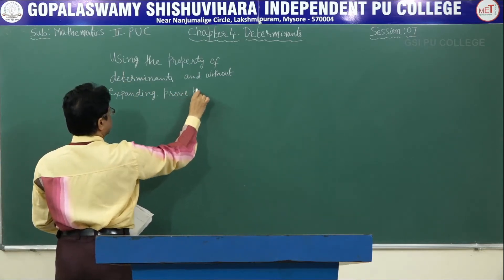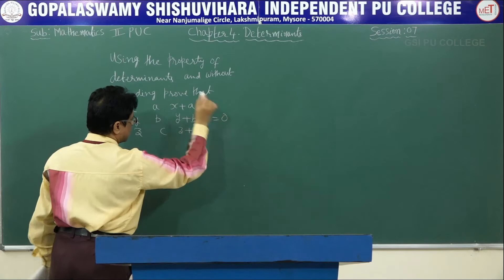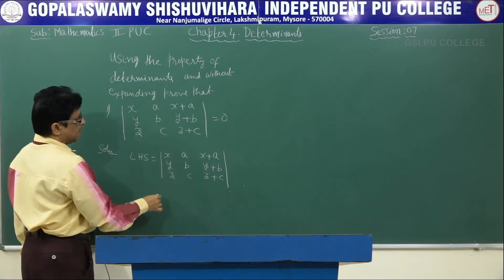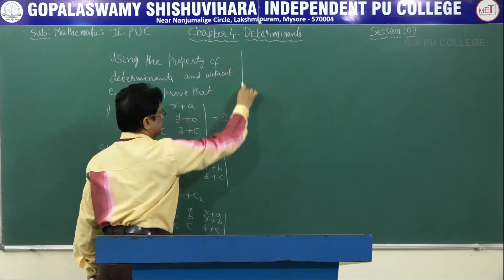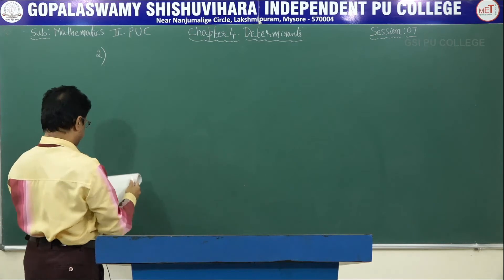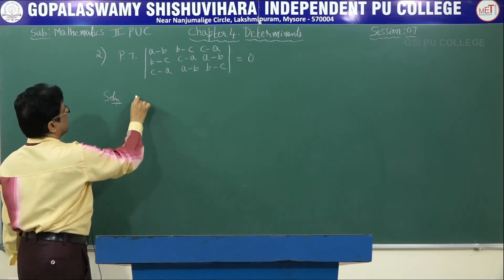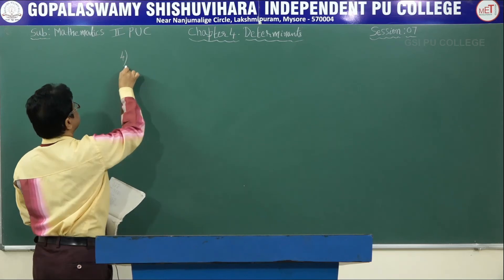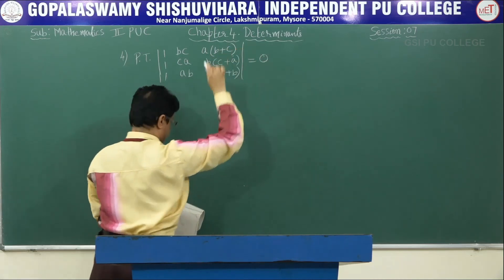MATHEMATICS | II PUC | CH 04 | DETERMINANTS - PROBLEMS ON PROPERTIES | S07